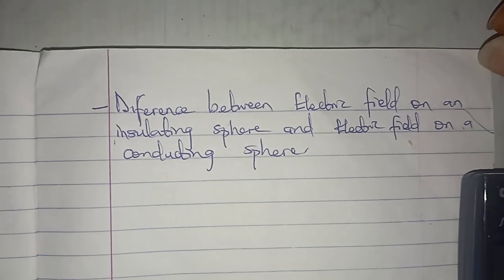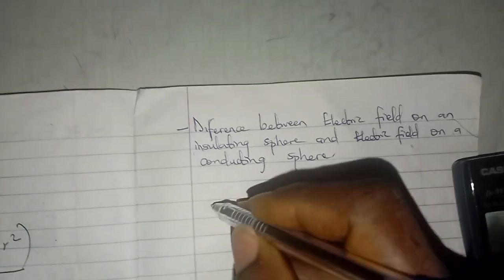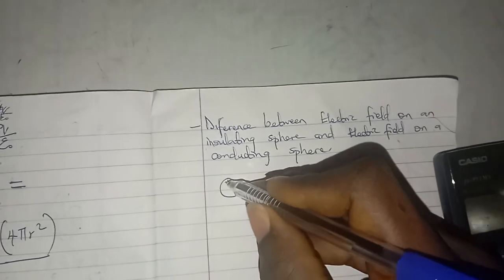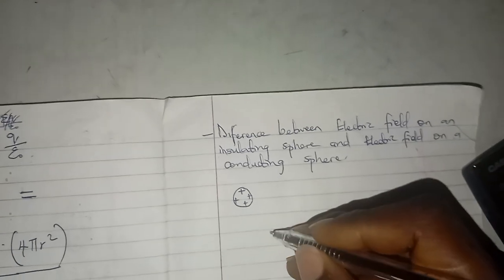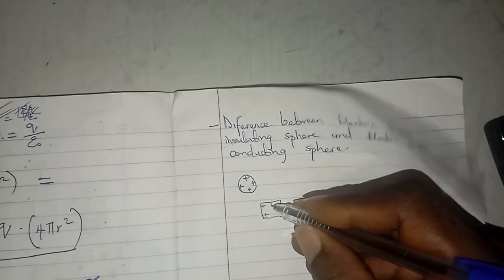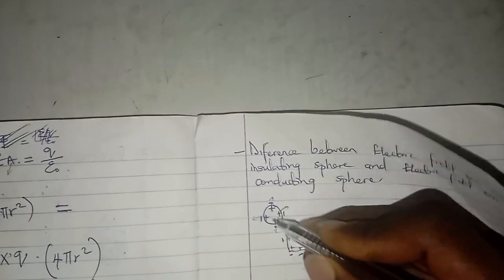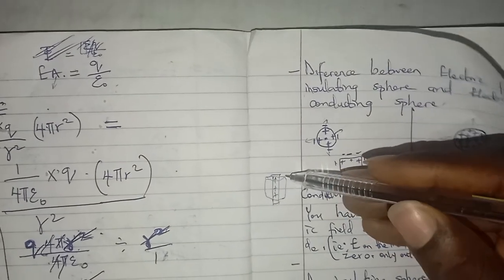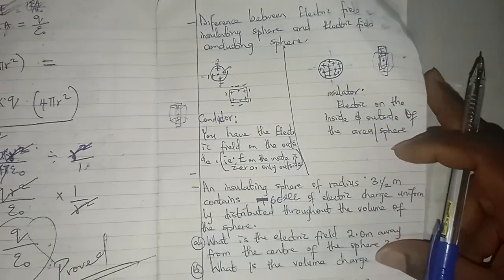To Find Electric Field on an Insulating sphere and Electric Field on a conducting sphere